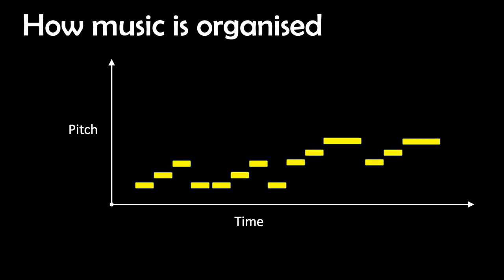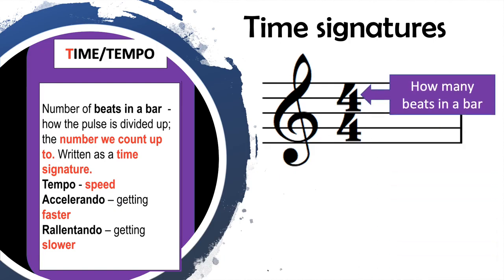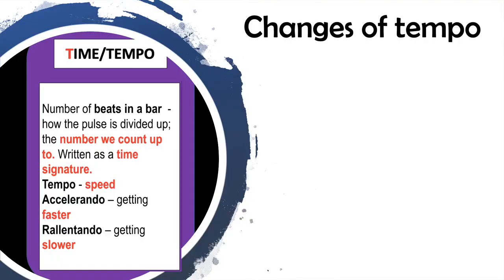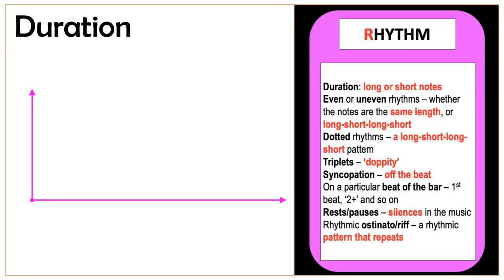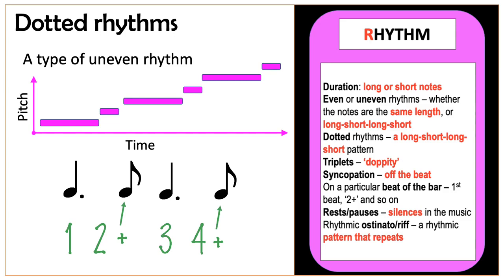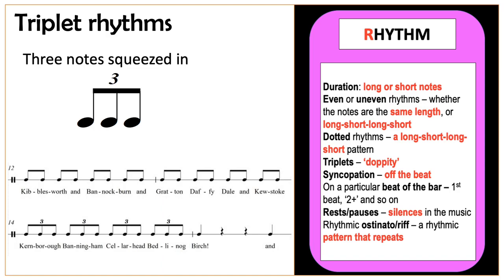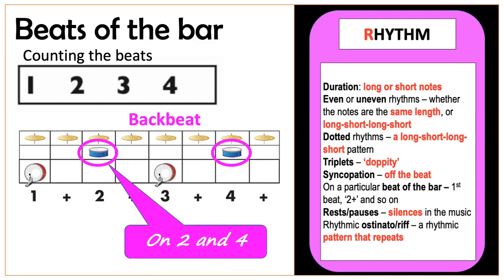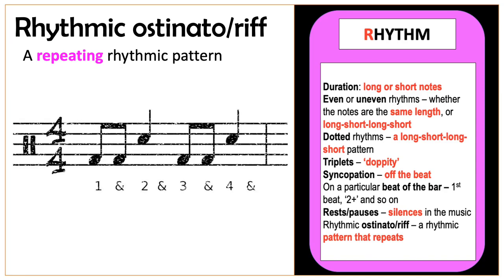Mad Tshirt for KS3: Time, tempo, and rhythm